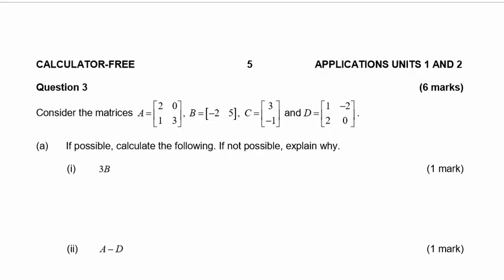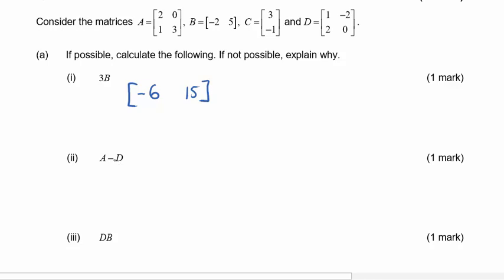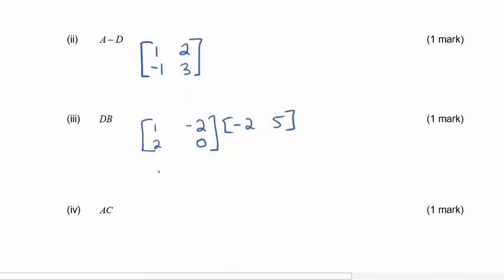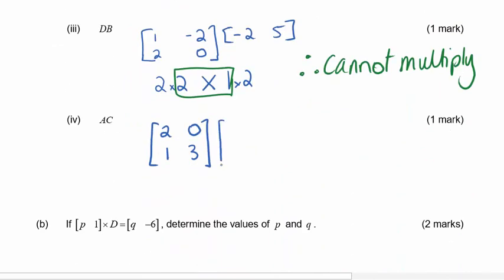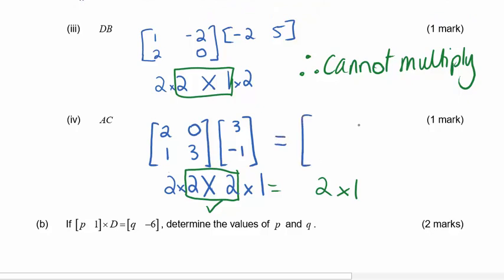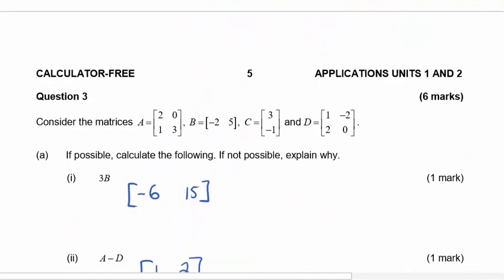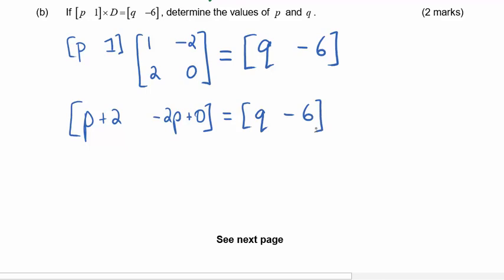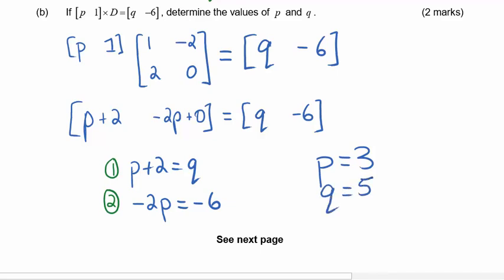Paper A Q3 Year 11 Applications Mathematics